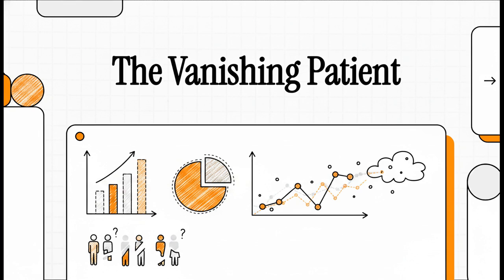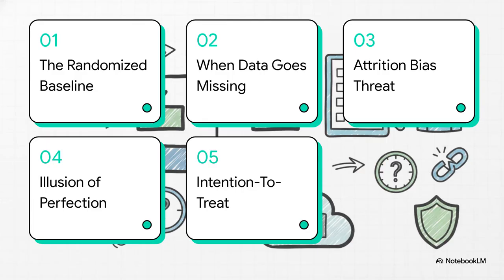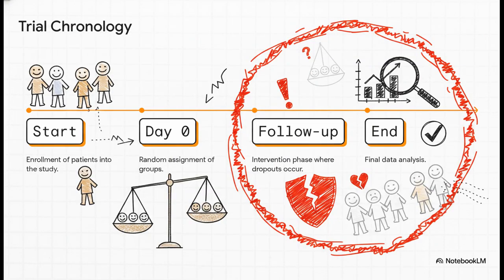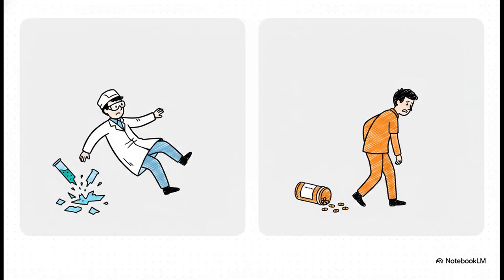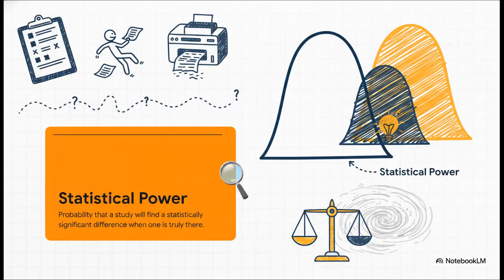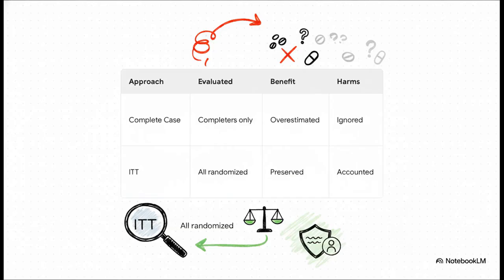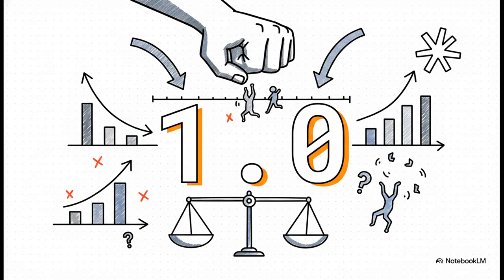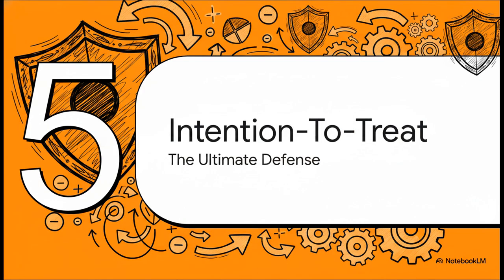The Vanishing Patient